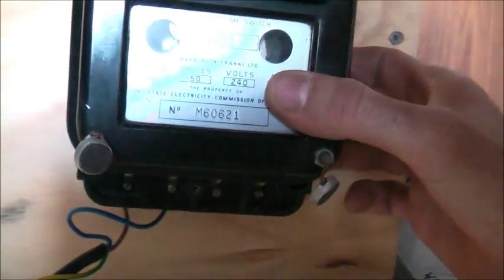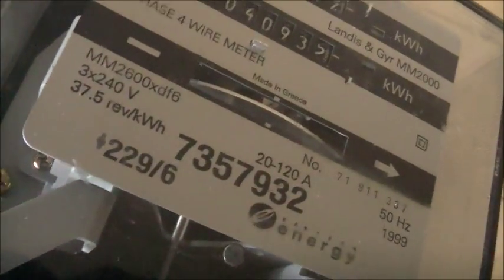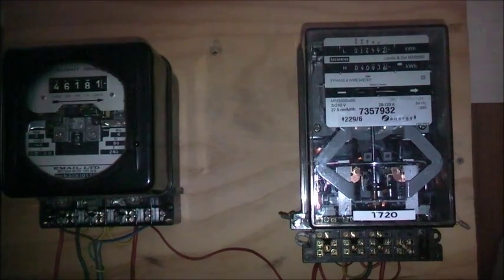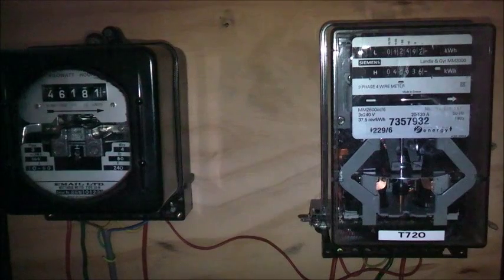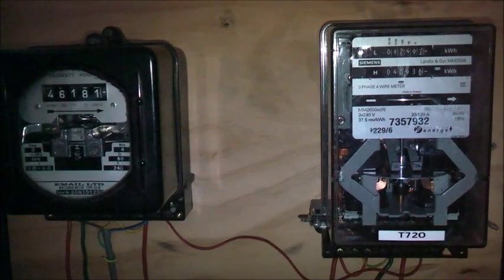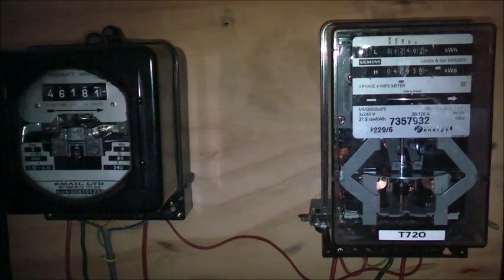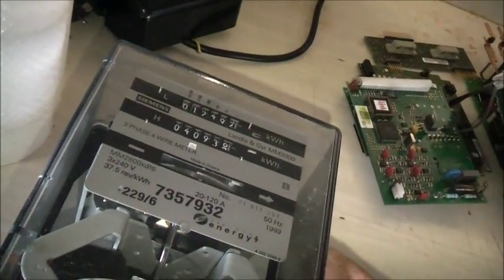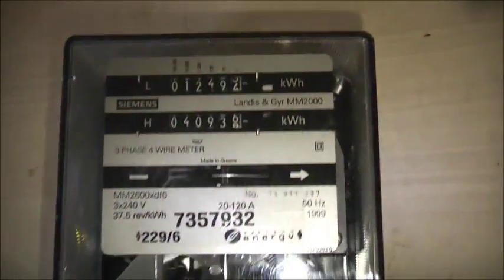Siemens Landis & Gyr MM2000 Watthour Meter Test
Finally Got some of these!! Cleaned up well, Characteristics are: 3 Phase 3x 240V, 20 (120)Amp, 37.5Rev/Kwh, 50Hz